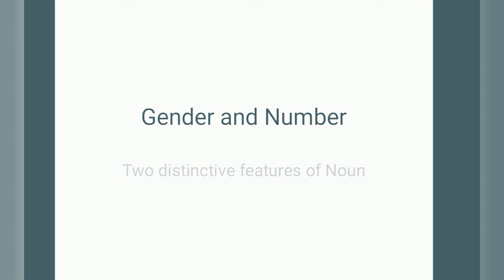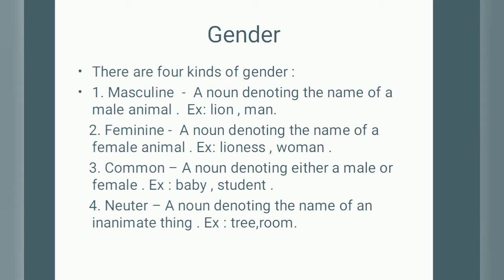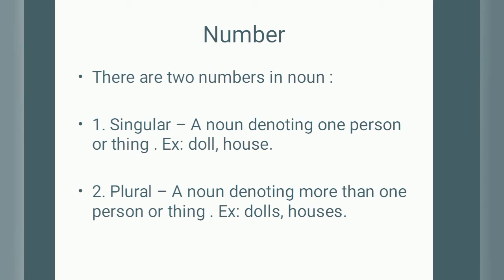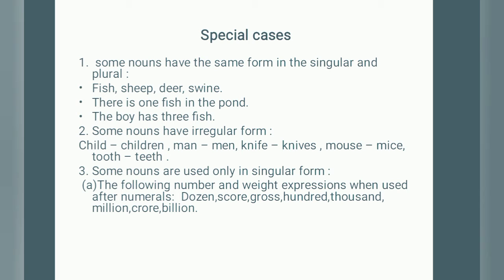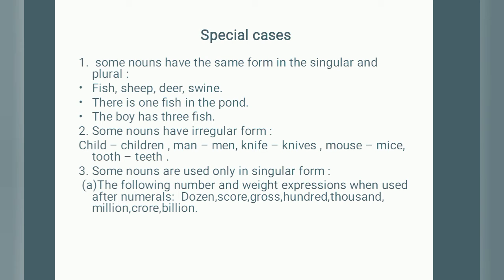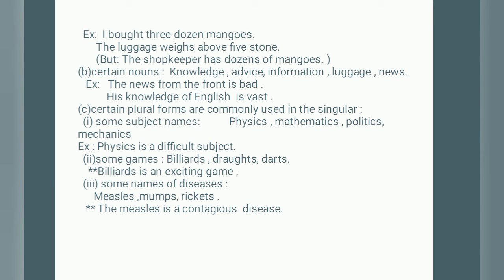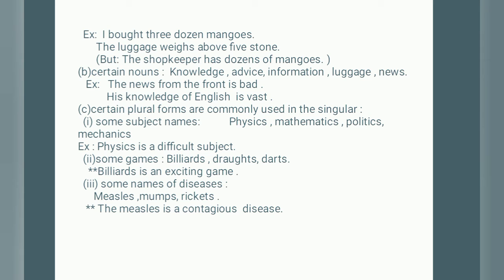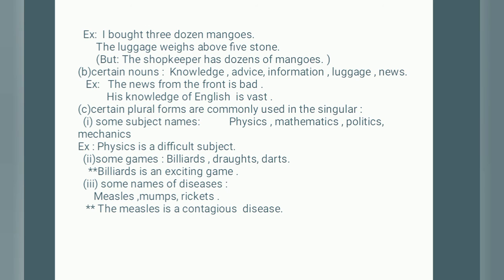Gender and Number | Noun | Part of Speech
Two distinctive features of nouns .